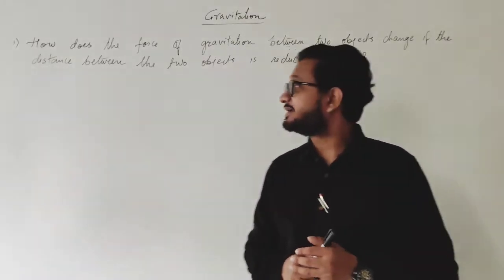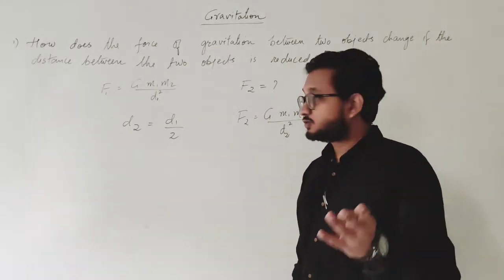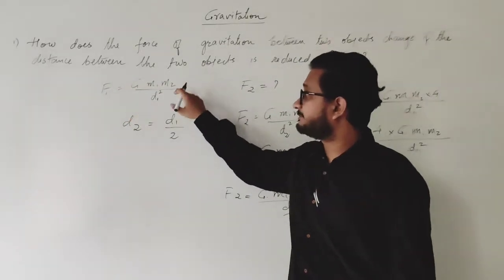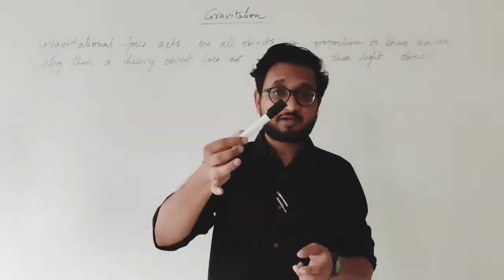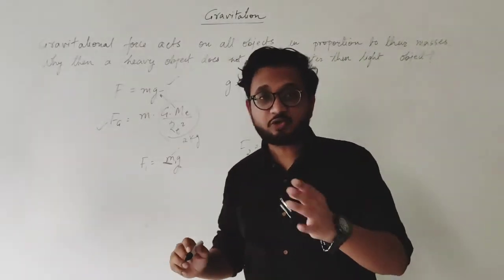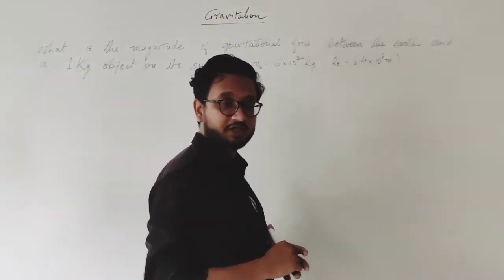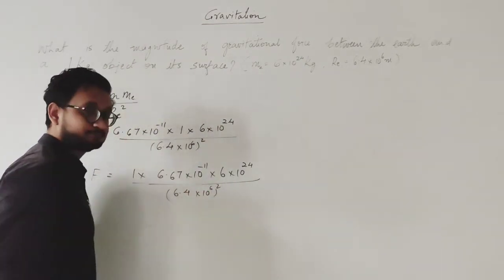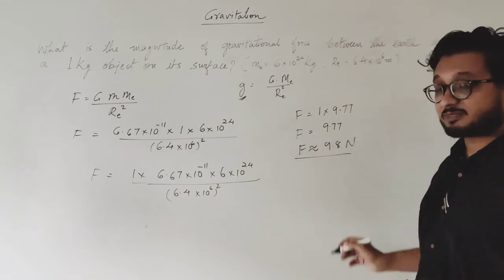Class 9 Physics Gravitation Ex part 1